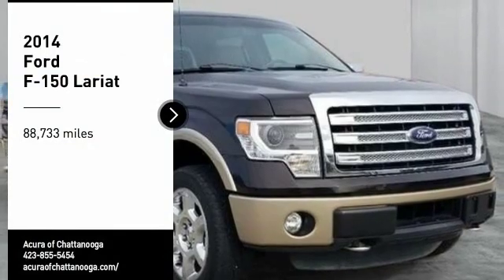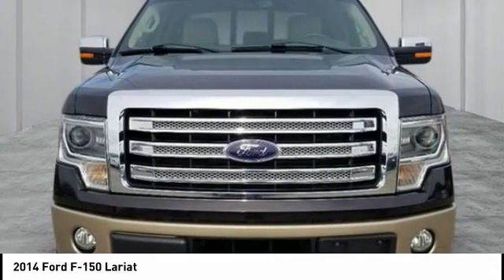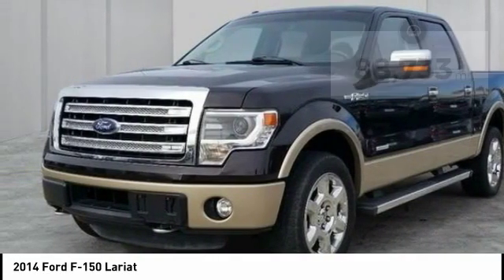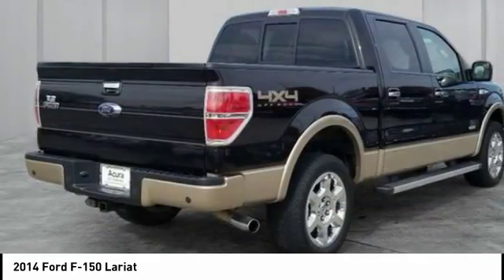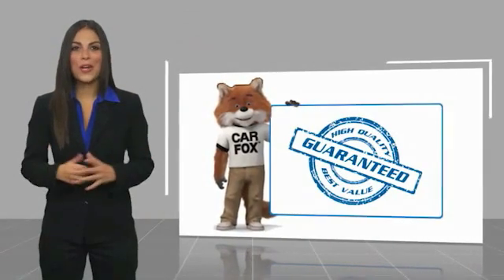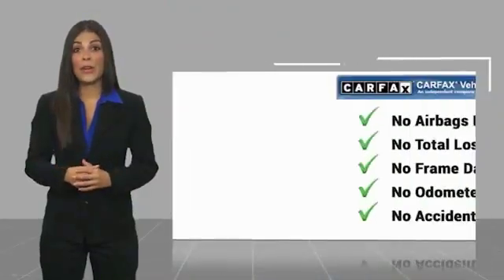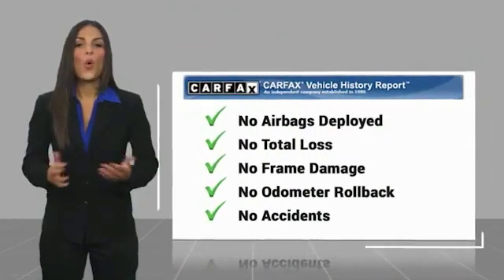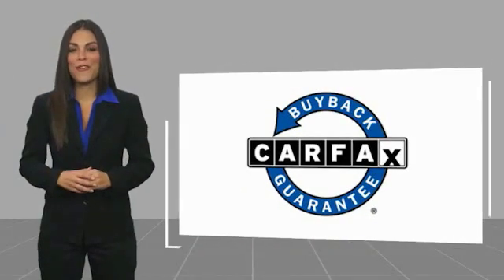2014 Ford F-150 Chattanooga TN 906B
2014 Ford F-150 Lariat

Clean CARFAX. Black 2014 Ford F-150 Lariat 4WD 6-Speed Automatic Electronic EcoBoost 3.5L V6 GTDi DOHC 24V Twin Turbocharged 4WD.Recent Arrival! Odometer is 5733 miles below market average!Awards: * 2014 KBB.com Brand Image AwardsCall us at or take the short drive to 2131 Chapman Rd Chattanooga, TN 37421.